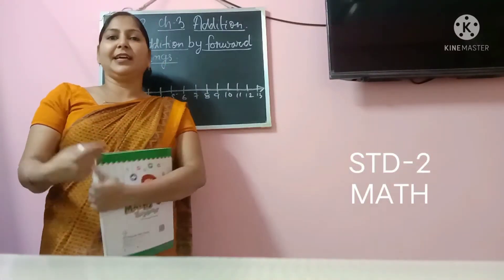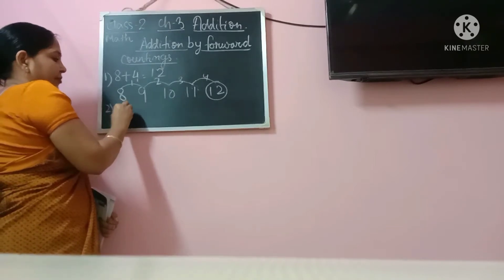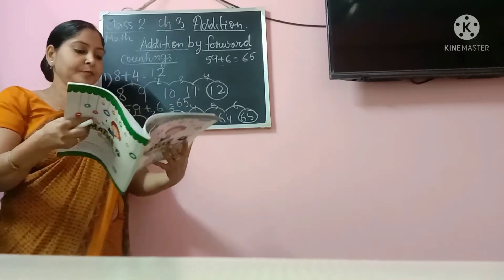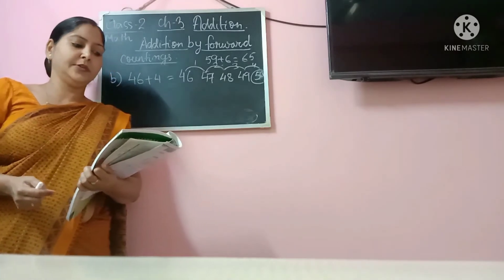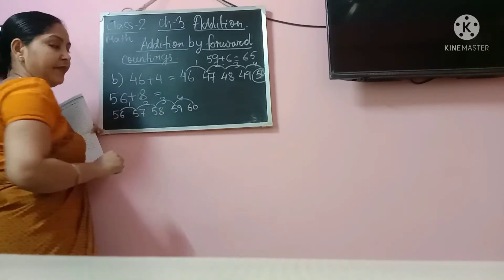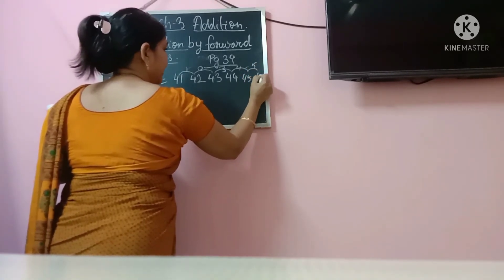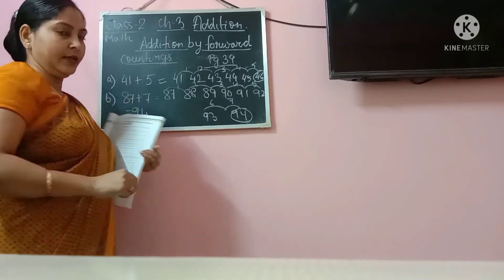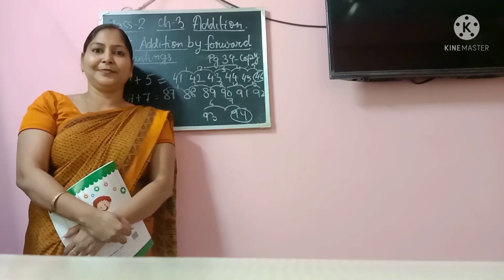STD-2, MATH_CH-3_(PART 3)_TOPIC-AADDITION BY FORWARD COUNTING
Complete the assignment given in the class.